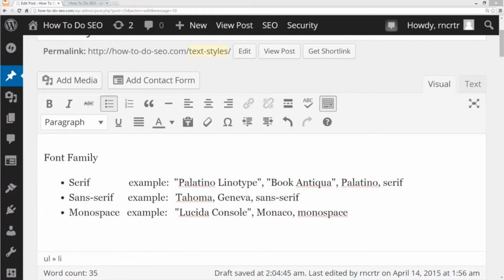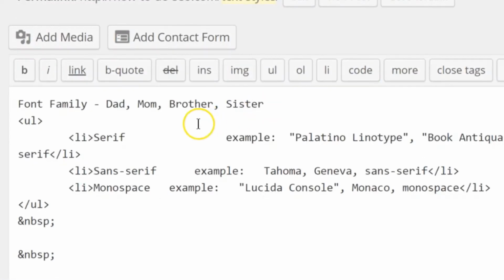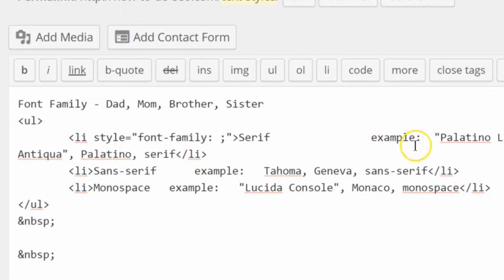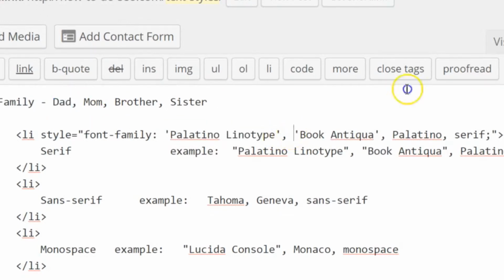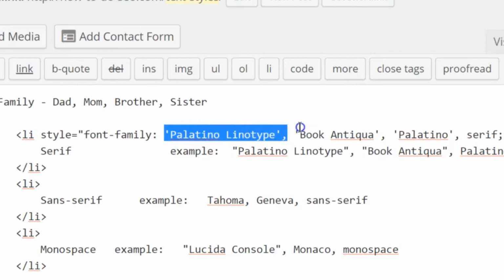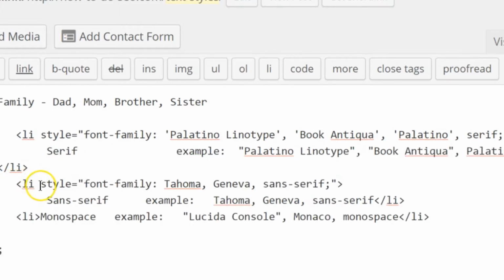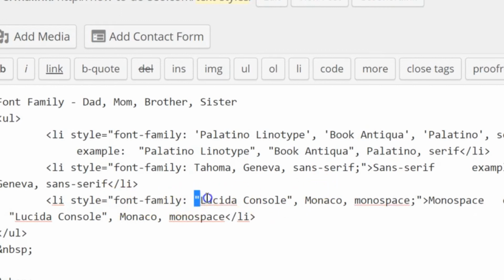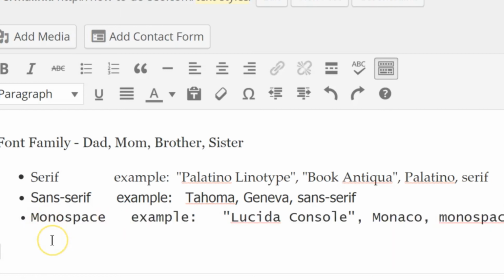WordPress Content Formatting: Font-Family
WordPress Content Formatting can help you make your posts stand out in a sea of boring content on the internet. This WordPress Tutorial will show you how to format your text with different kinds of font families with good examples of each. There are three categories of font-families most widely used today.

They are Serif, Sans-Serif, and Monospace. There are other more modern ones too of course, but these three are the foundations of most fonts that are web-safe meaning available on nearly all web devices, so you can be sure these fonts will be supported no matter what.

The typical web-safe font families you can copy to use in your WordPress content. Be sure to use them as shown in this video tutorial and in the Text tab in your WordPress admin.